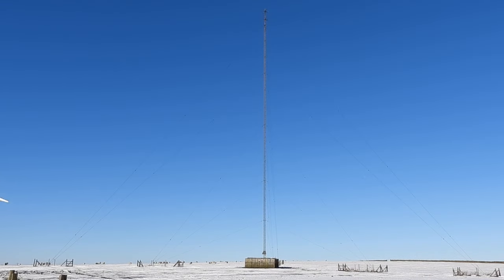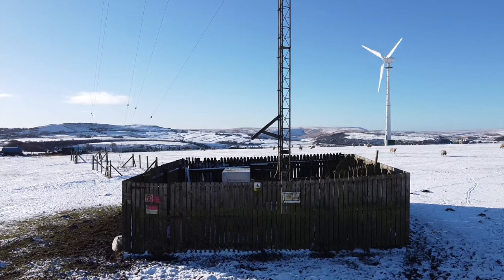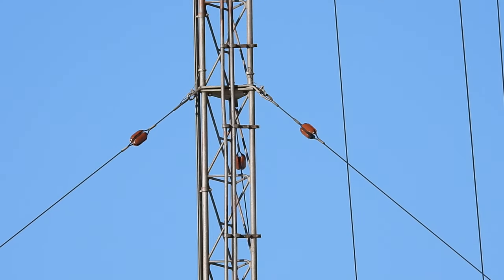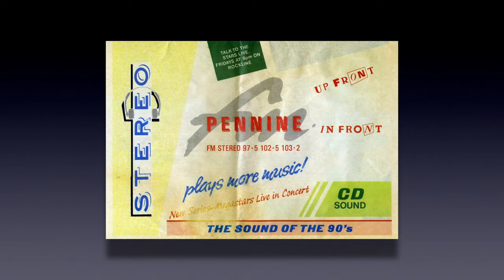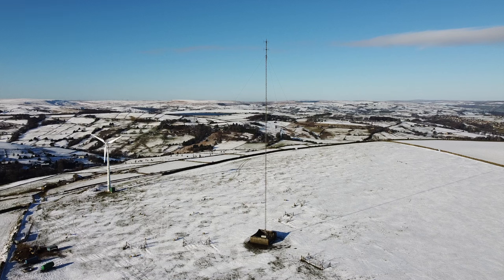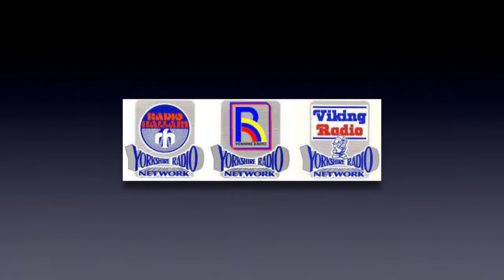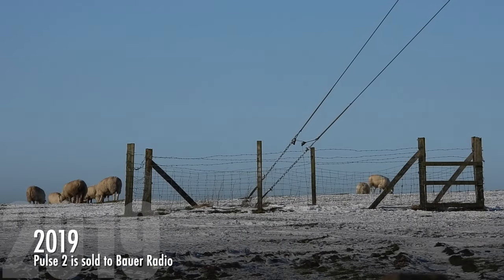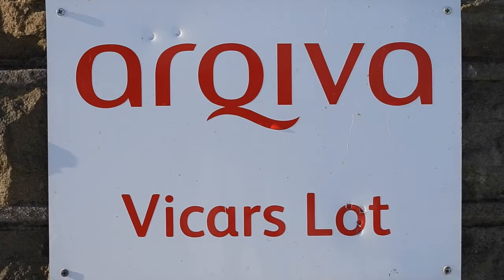This Radio Tower Is Really DANGEROUS